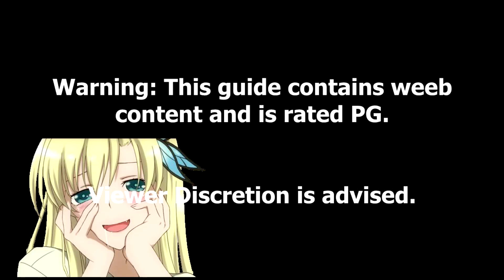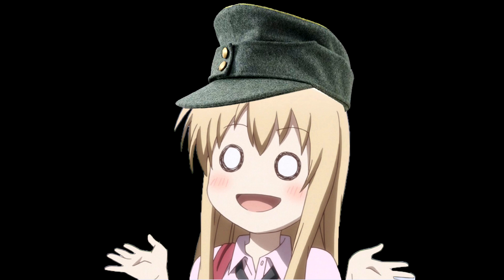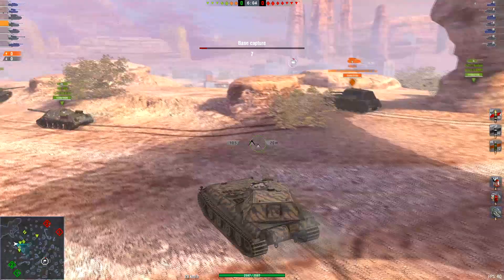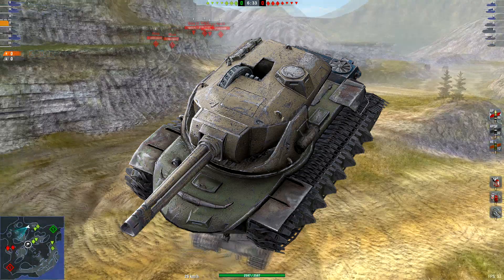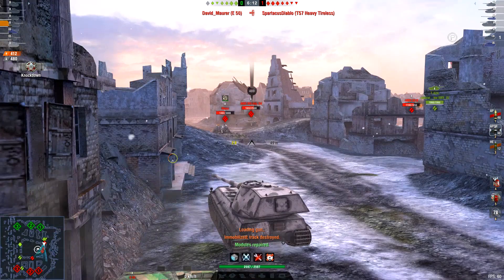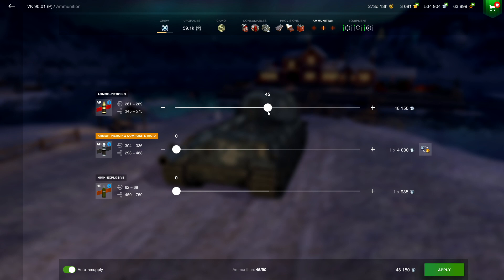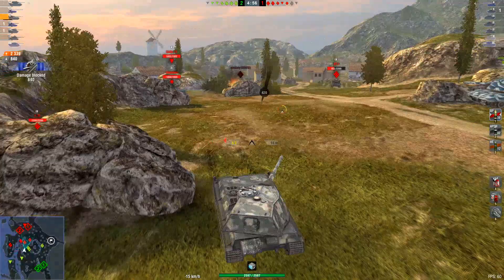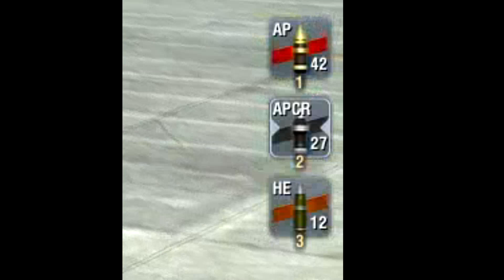The Unicum Blitz to the VK 90.01 (P) (WoT:Blitz)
HESH SPAM INTENSIFIES~~~

Queue:
- E-75
- Indien Panzer
- Kranvagn
- M26 Pershing
- Emil I
- Emil II
- AMX 30 Prot 1
- WZ-111 5A
- T26E5
- Obj 252U

- NotBananaJoe

World of Tanks Blitz is a game by Wargaming.
Credits to this content's original makers except for the scripts.